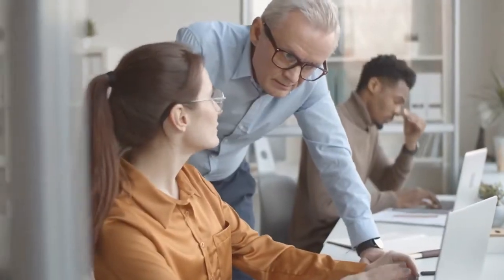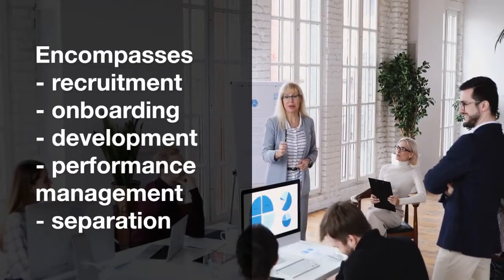What is the Three Phases of the Employment Cycle?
In this video, we dive into the three critical phases of the employment cycle—Establishment, Maintenance, and Termination. Learn how each phase plays a vital role in managing employee relationships, from recruitment and onboarding to development, retention, and eventual separation.

Discover how businesses can effectively manage these stages to foster a productive workforce and achieve long-term success.

Video Content

0:00 Introduction to the Employment Cycle
0:40 Phase 1: Establishment Phase
1:45 Phase 2: Maintenance Phase
2:35 Phase 3: Termination Phase
3:30 Conclusion: Benefits of Understanding the Employment Cycle

Famous Quote: "Train people well enough so they can leave, treat them well enough so they don't want to." – Richard Branson

School of Learning
Arnav Dutta